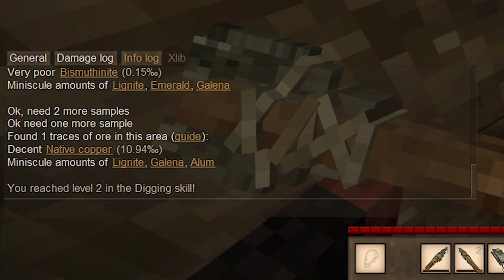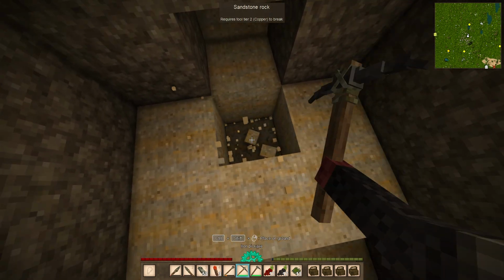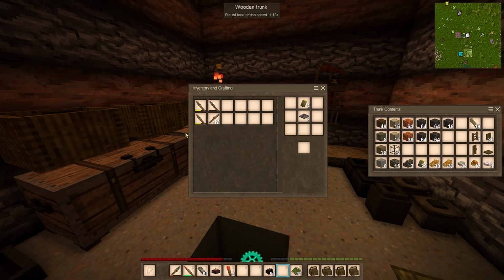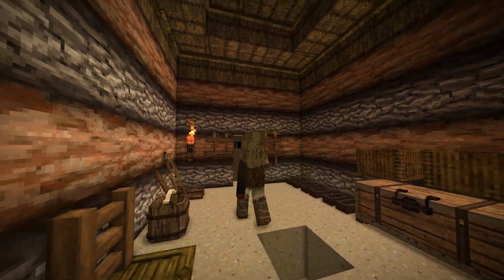Making My First Lanterns in Vintage Story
00:00 Sneak Peek
00:15 Hello Survivors!
01:40 Making Plans
03:55 Bees and Iron
07:00 The Farm
07:40 Heading Out
10:00 Some Prospecting
13:00 Mini Base Attack
18:30 Digging Level 2
18:55 Mining For Copper
23:22 Settling For Coal
26:55 Limestone Success
27:55 Lots of Harvesting
32:50 Time For Lanterns!
35:20 Always Creatures